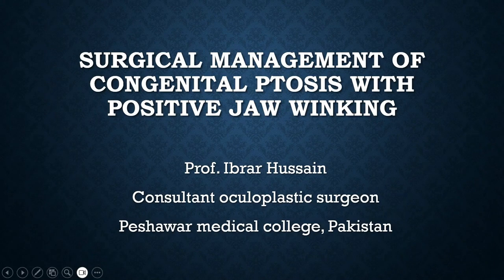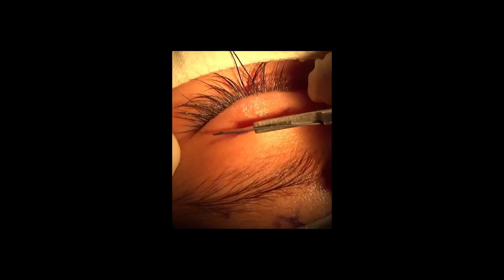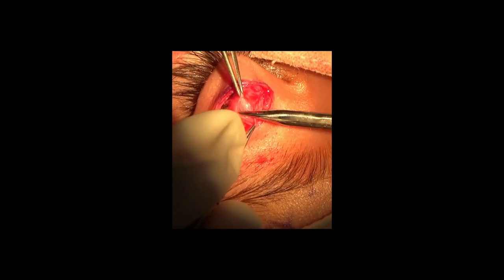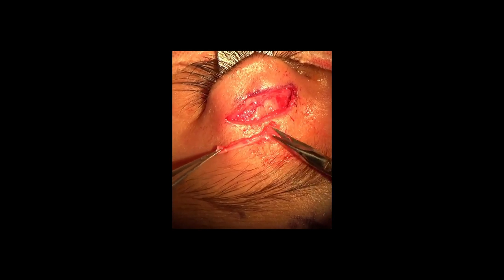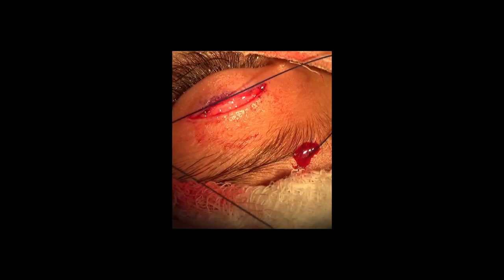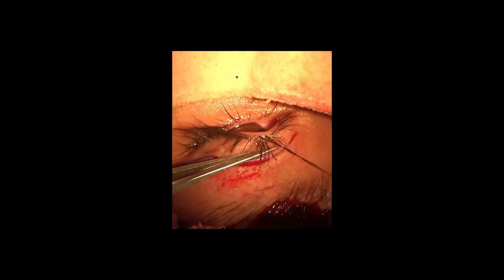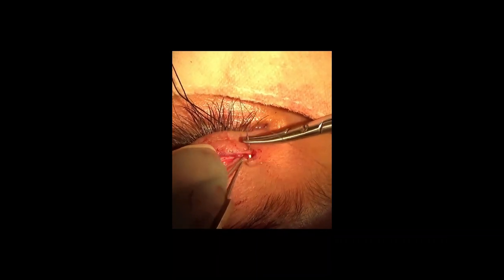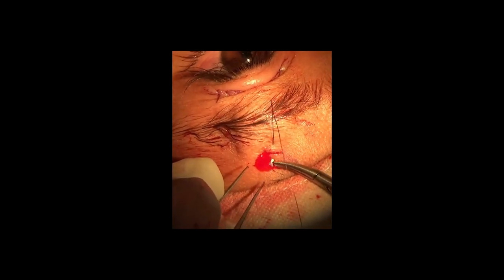Surgical management of ptosis with jaw wink (Marcus Gunn phenomenon)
Jaw winking with upper eyelid ptosis, also called Marcus Gunn Jaw Winking, is sometime associated phenomenon with ptosis. Surgical management of such cases not only need ptosis correction, but also correction of jaw wink. In this video I will explain one of the procedures which will address both ptosis &